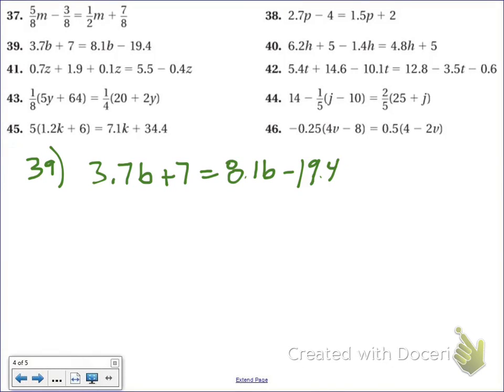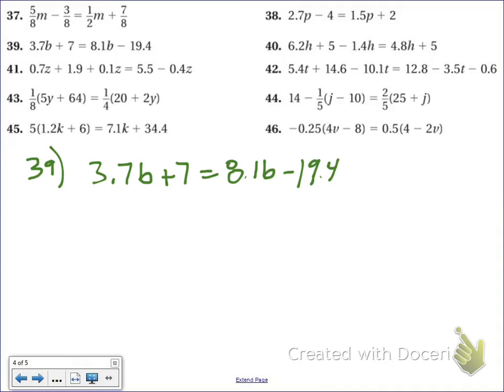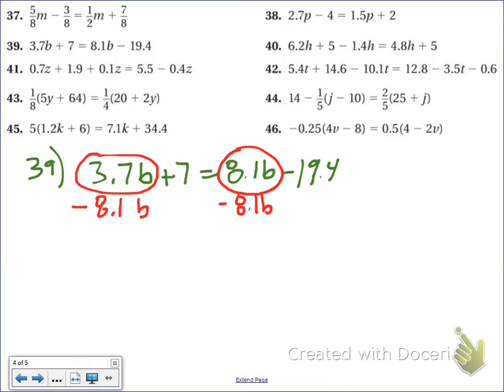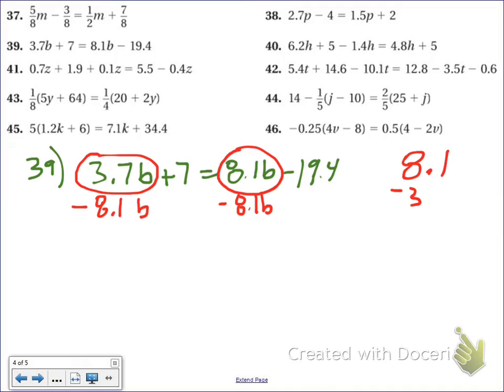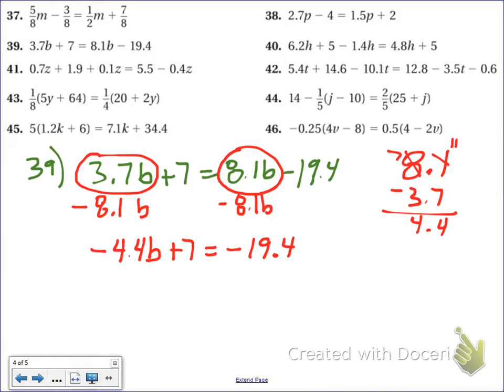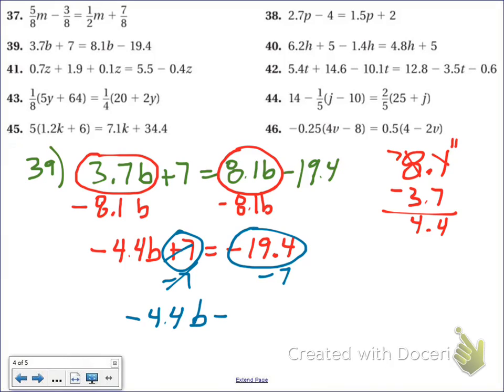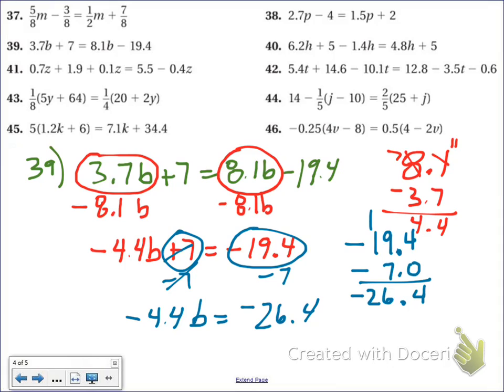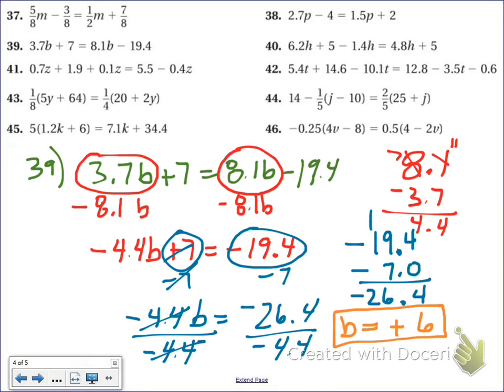Common Core Math: Solving Multi Step Equations with Decimals